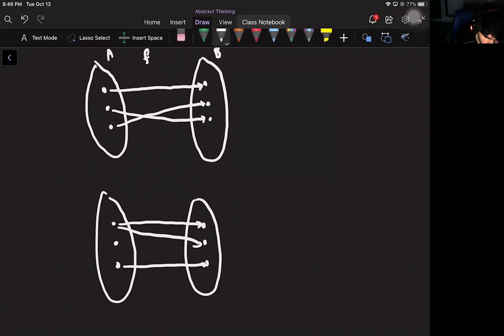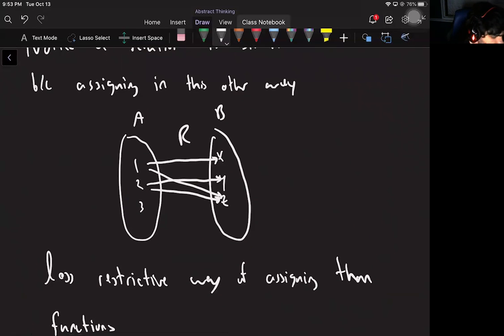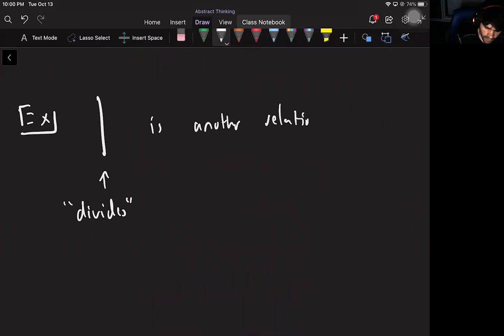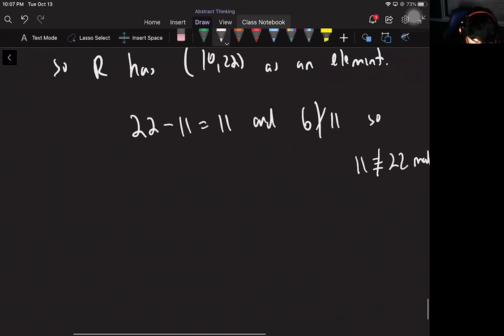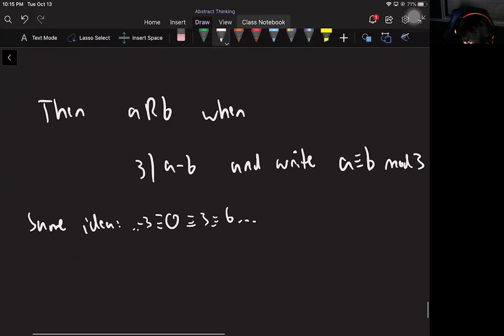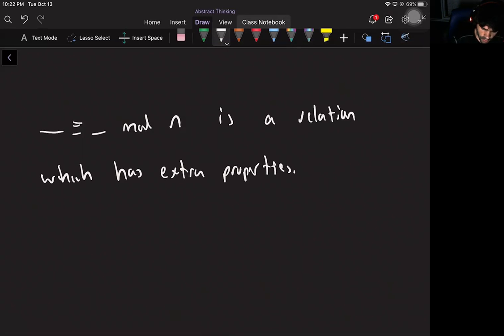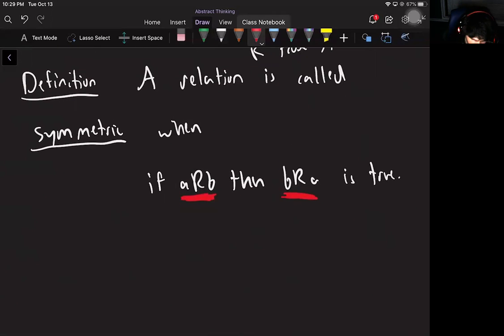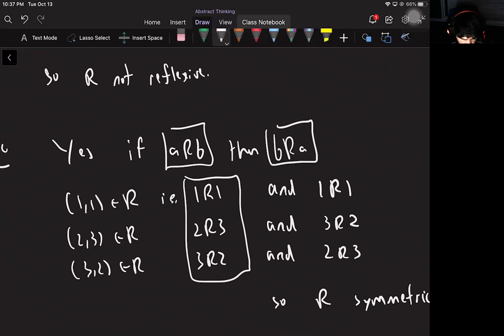Introduction to Proofs Lecture 26: Relations